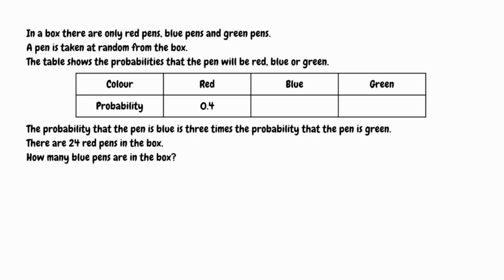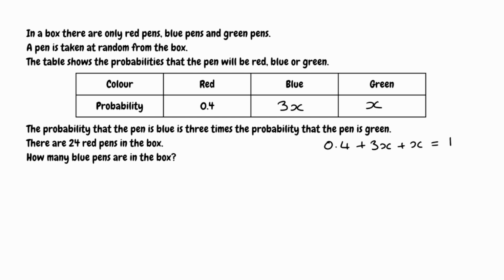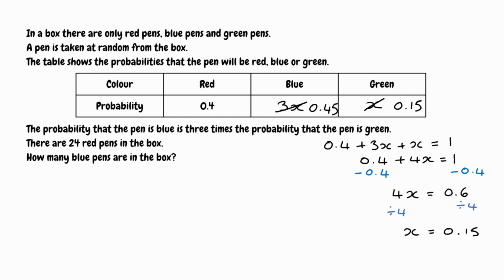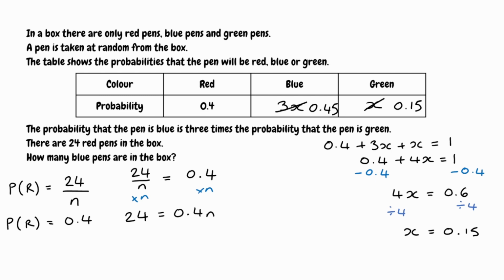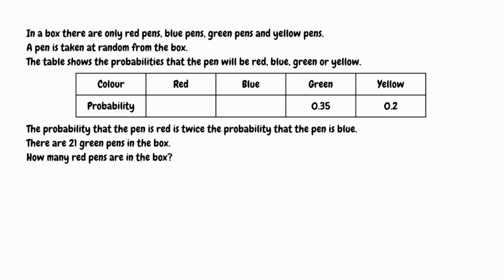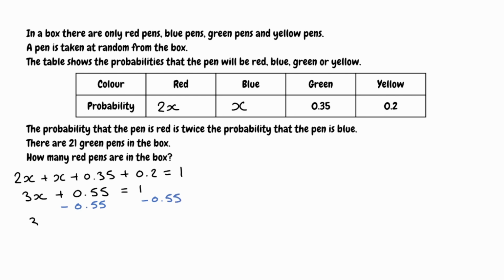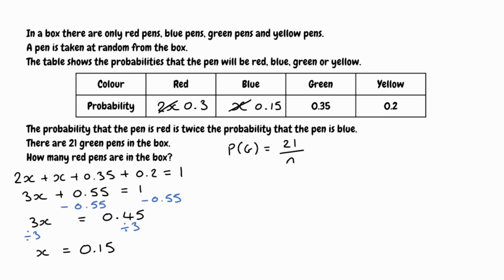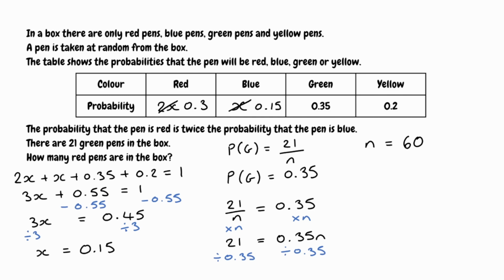Using Probability to Find Totals // Finding Probabilities using Algebra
In this video we take a look at finding totals from probabilities.

⬇️ TIMESTAMPS ⬇️
0:00 Introduction
0:06 Worked Example
5:59 Practice Question